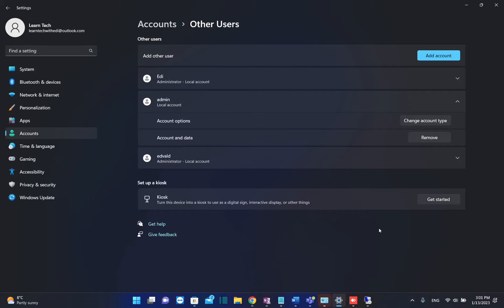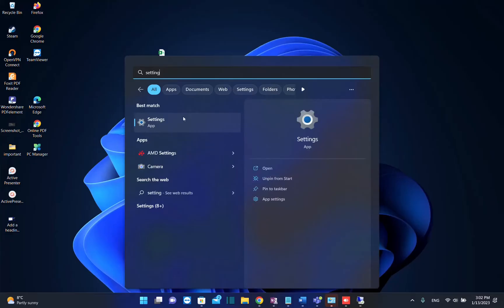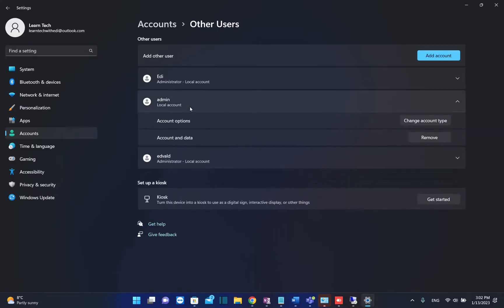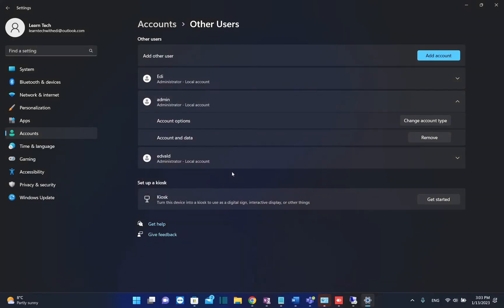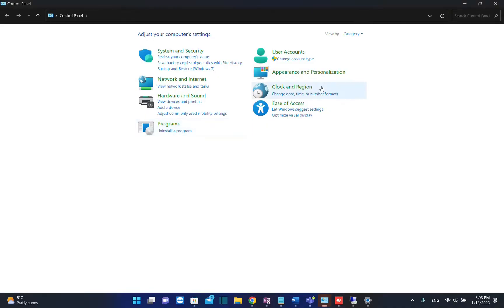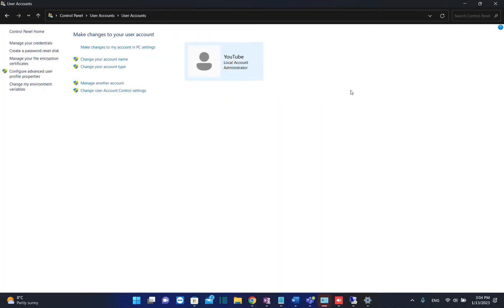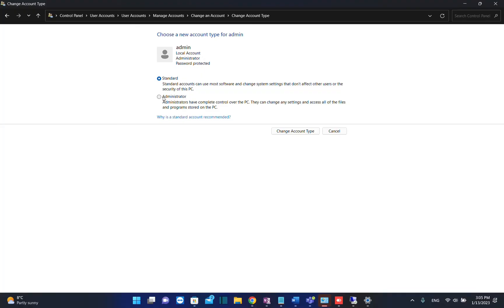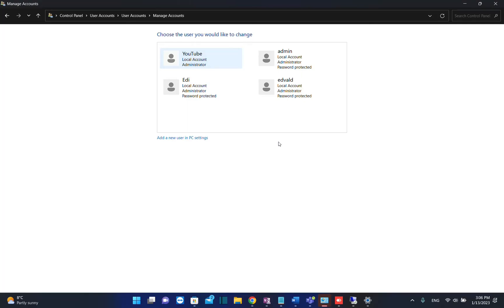How to make a user an Administrator on windows 11/10!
make a standard user administrator on windows 11/10,
make a user an administrator windows 10,
make a user an administrator windows 11,
make a user an administrator, how to make a user administrator, how to create administrator on windows 11, how to create administrator on windows 10,
windows 10, windows 11, create administrator on windows 11, create administrator windows 10,